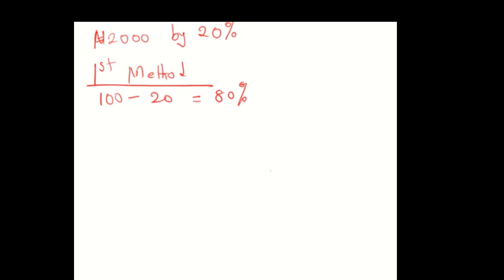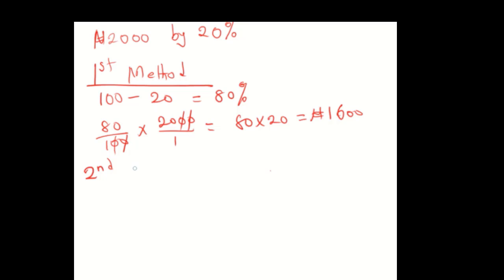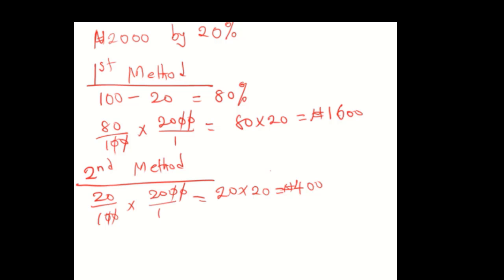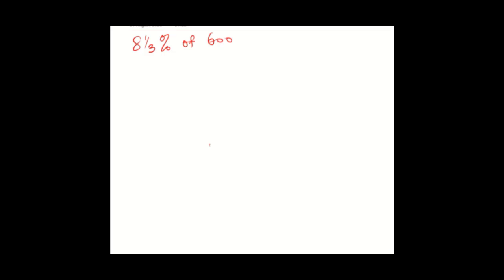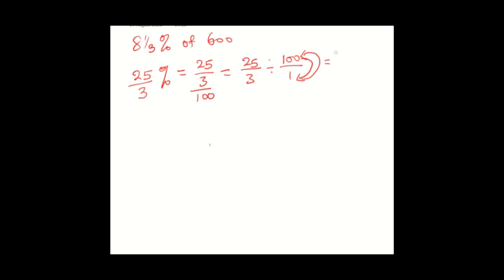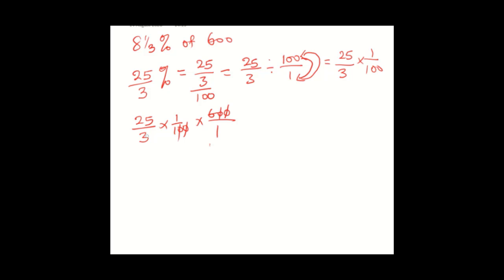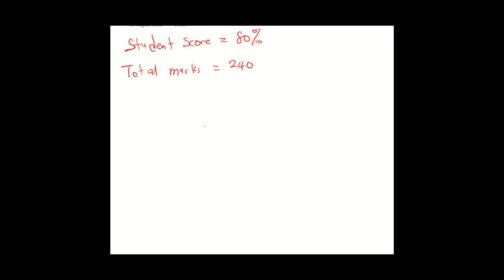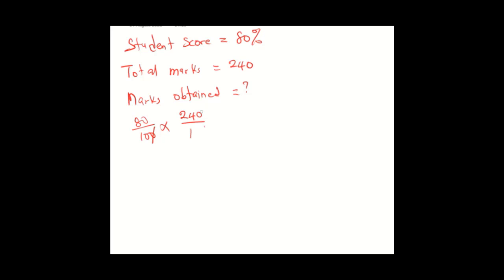PERCENTAGE MADE EASY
This video will help you understand how to solve questions on Percentages.